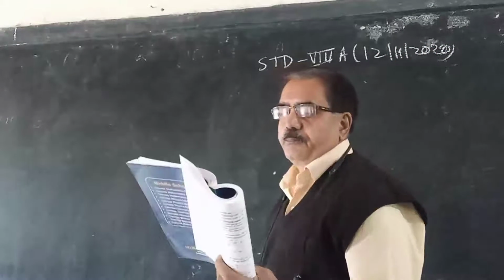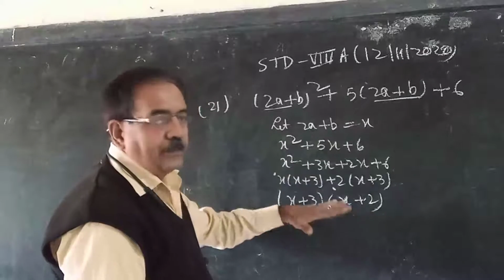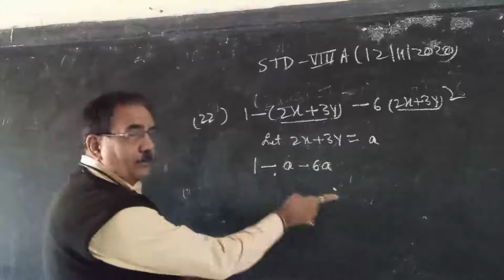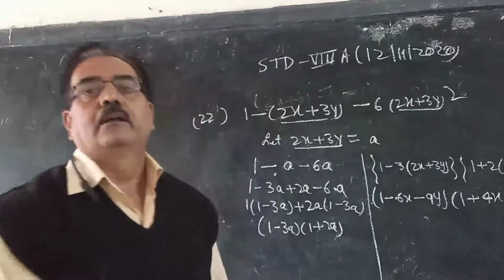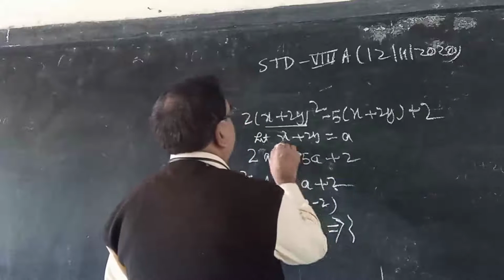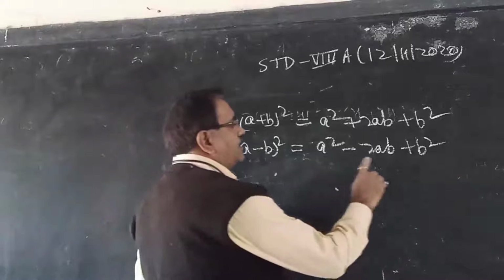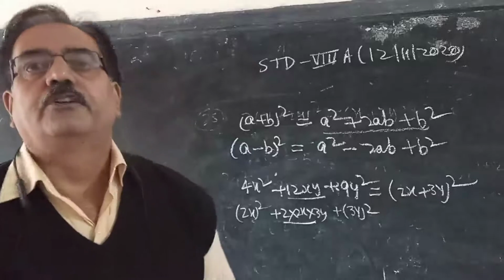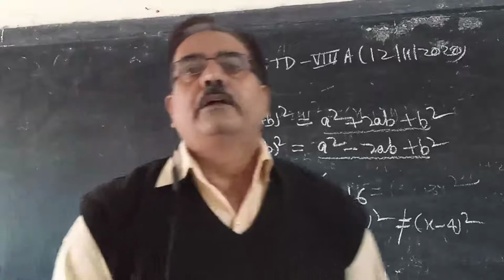(12-11-2020), STD-8 Maths, Chapter-13